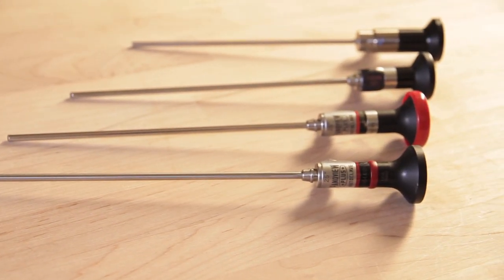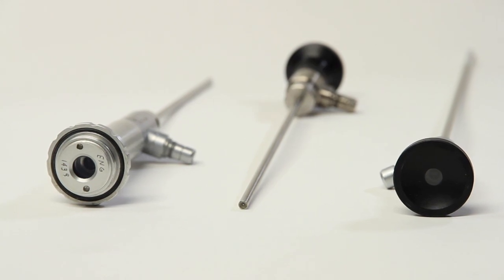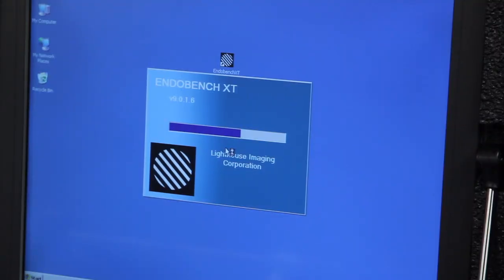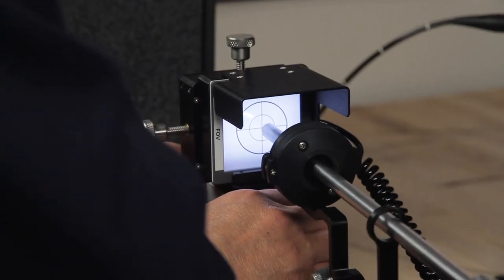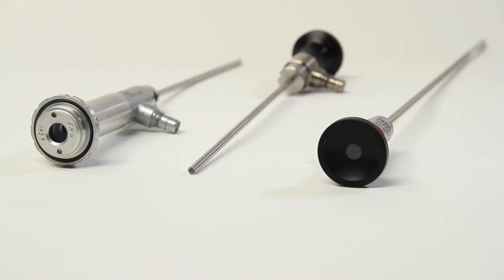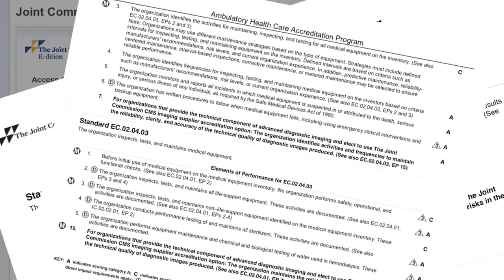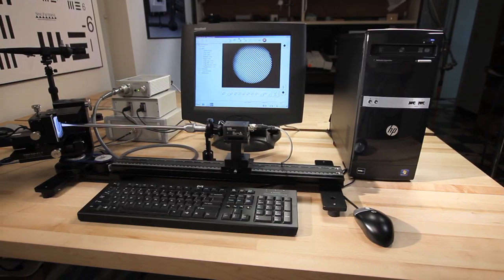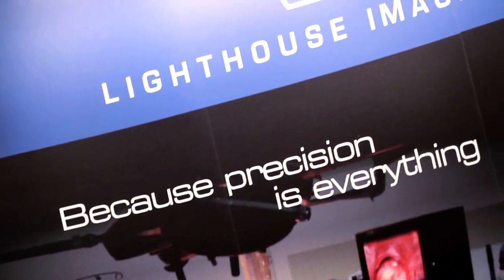EndoBench Endoscope Image Quality Tester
EndoBench is a test system that accurately measures the optical specifications and performance of endoscopes. It automatically tests the endoscope characteristics that are important to the surgeon such as image sharpness and uniformity, field of view, and distortion. The instrument consists of a custom designed opto-mechanical system and software to evaluate and report the parameters that are central to a clinical environment. Adapters and fixtures are included for measuring rigid, flexible and video endoscopes.